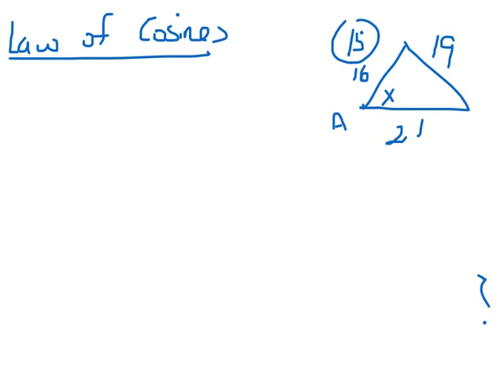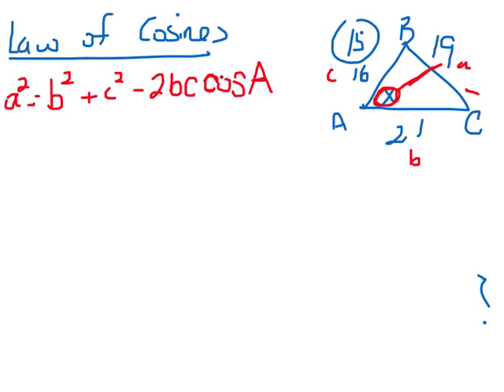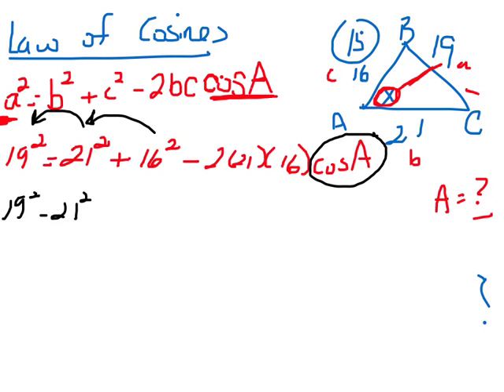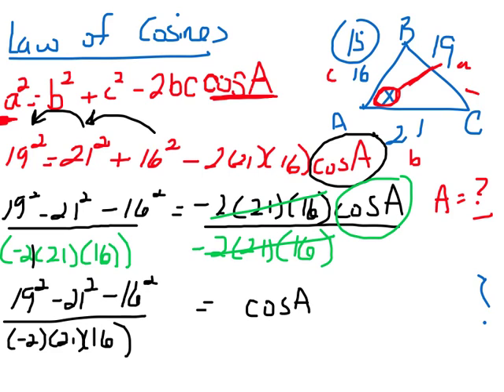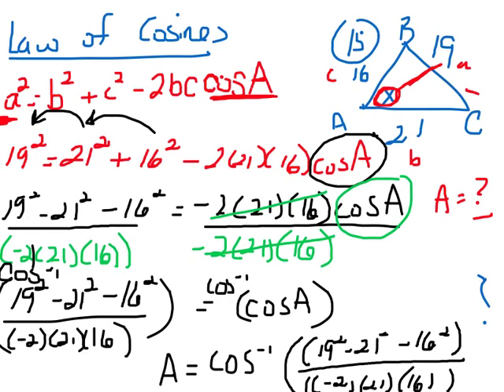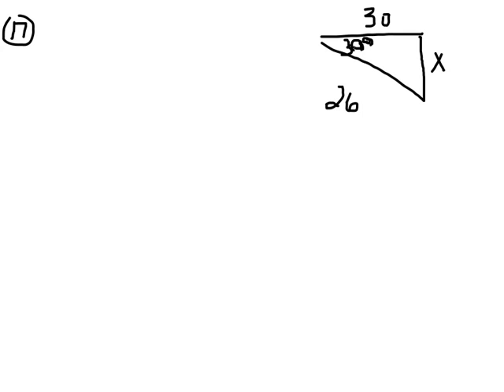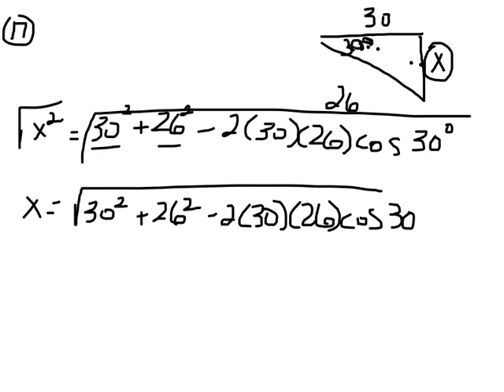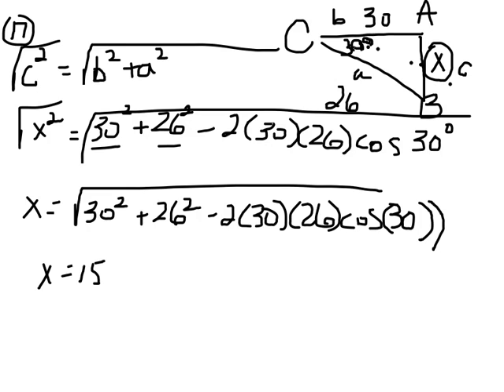Geometry 11-7 #15,17